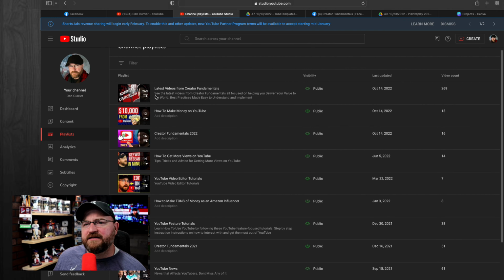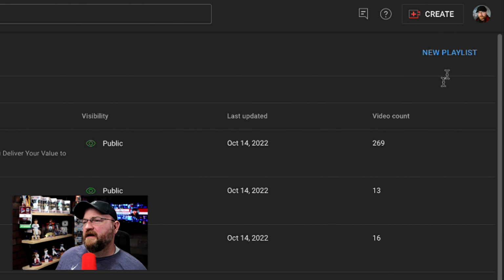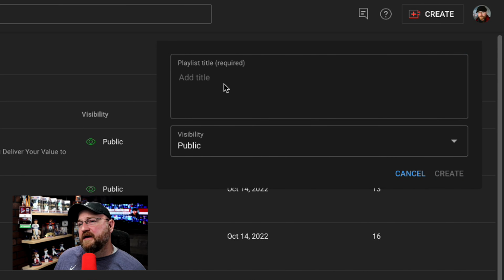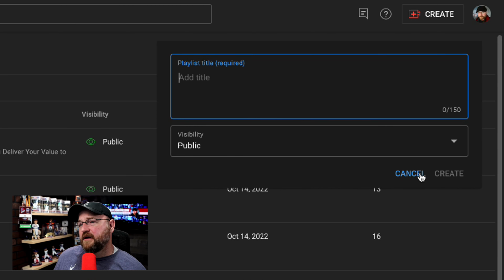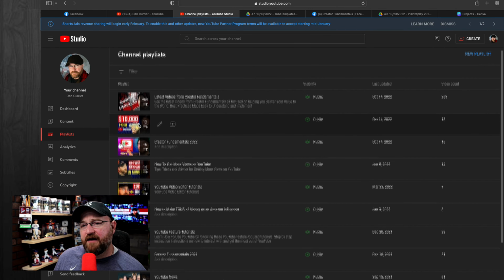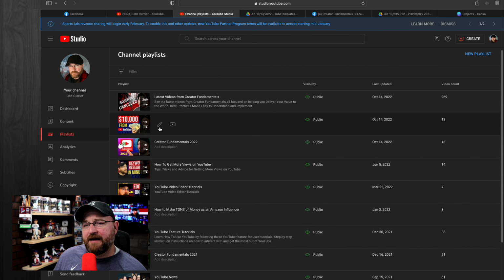Youtube Studio Tutorial - Leverage Playlists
Every established creator NEEDS to tap into the amazing potential of Amazon Influencer Video. Make thousands a month. Hit the ground running with my course that shows you step-by-step. You will earn the cost of the course back in your first 60 days and enjoy evergreen content that keeps making you money on Amazon!

The ULTIMATE AI Companion for YouTube Creators! Let Creative Fuel search YouTube and show you what video to make next to grow your channel!

Are you captioning your videos? YouTube lets AI do it which can often lead to mistakes that COST YOU VIEWS.  Right now you can get $10 OFF human-captioned videos